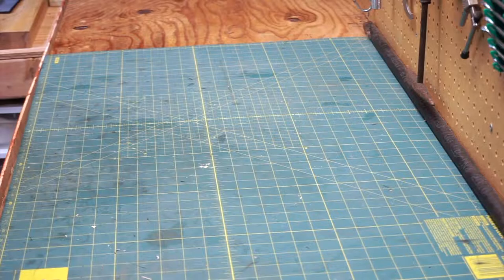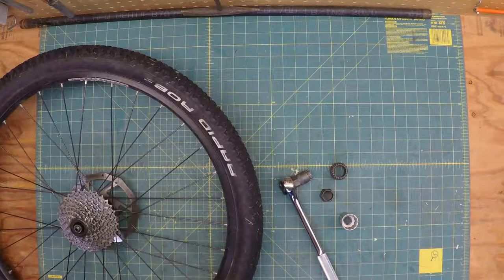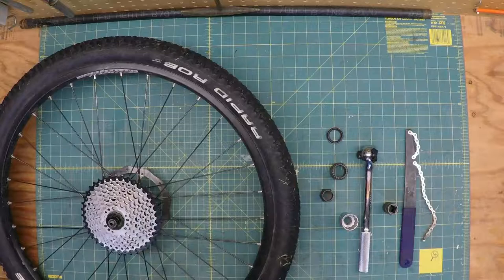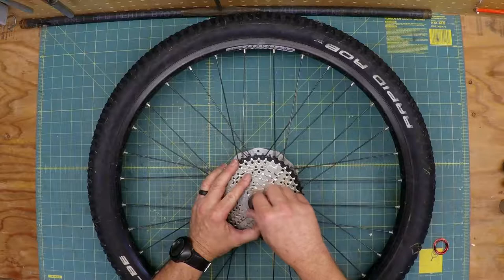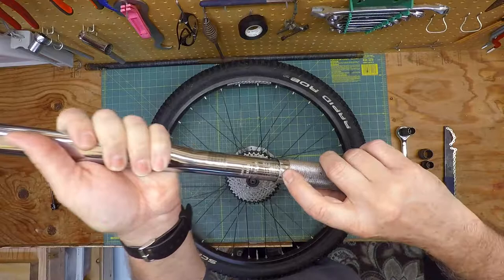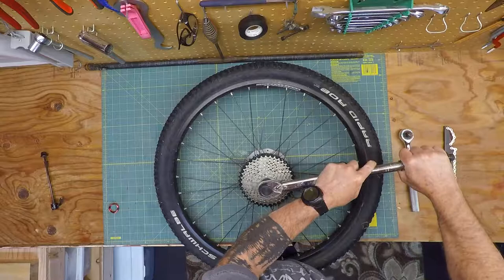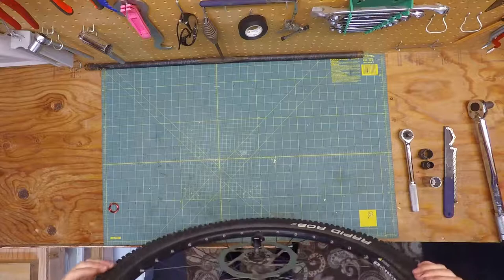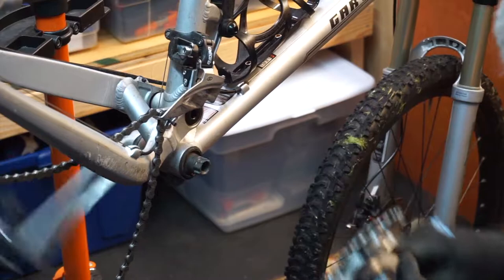TechTuesday - 1X Drivetrain Upgrade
TechTuesday - 1X Drivetrain Upgrade to the Gary Fisher HiFi. Watch as I do the upgrade to my Gary Fisher from a 3X to a 1X drivetrain!

The beginning has a neighbor dog howling which I think is something straight out of the haunting or something.

At the end of the video around 7:00 in, I take the bike for a test ride and crash in my rock garden. The crash causes me to break something significant and will have to be fixed before I can ride again!

The Gary Fisher only has carbon fiber on the upper swing arms on the rear suspension triangle. Can you guess what I did?

In the meantime, explore your world on a path less traveled!